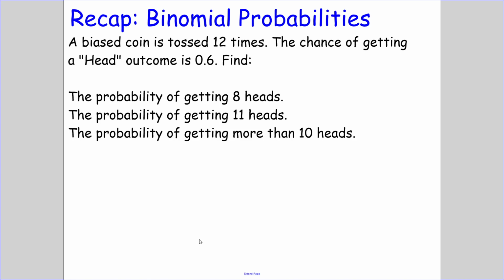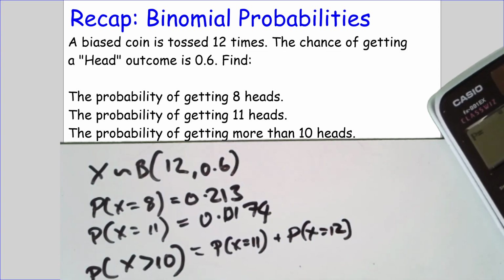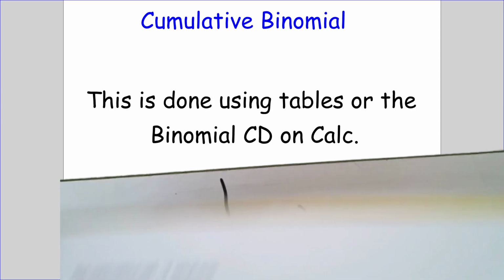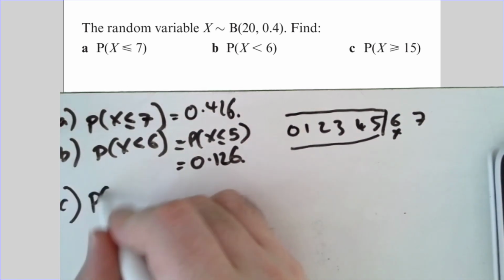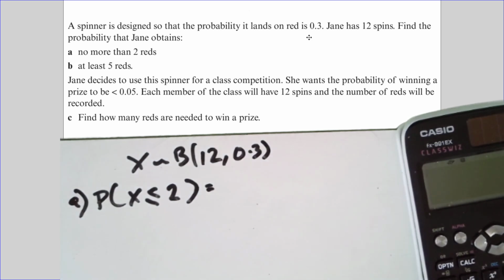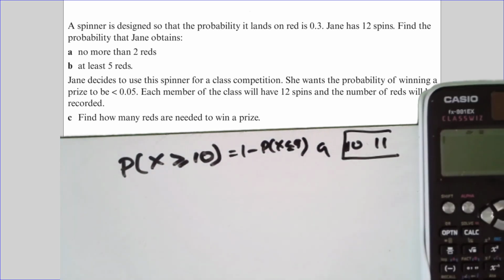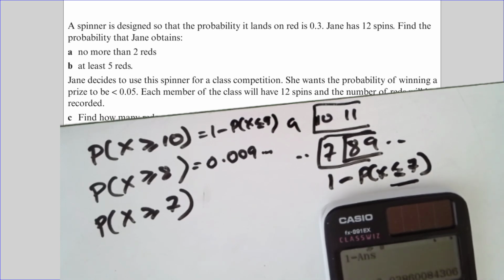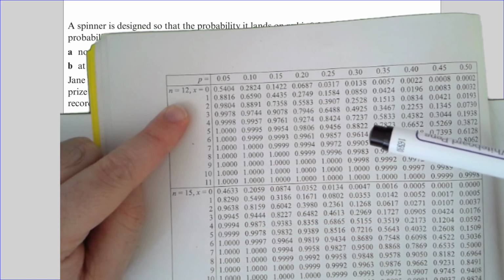Statistical Distributions Lesson 2